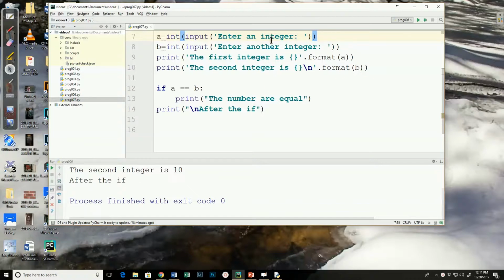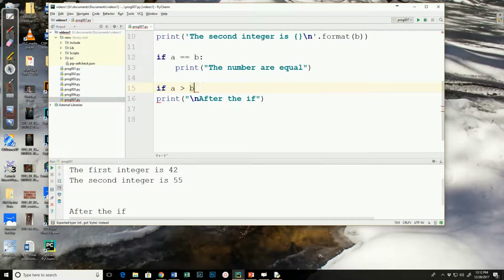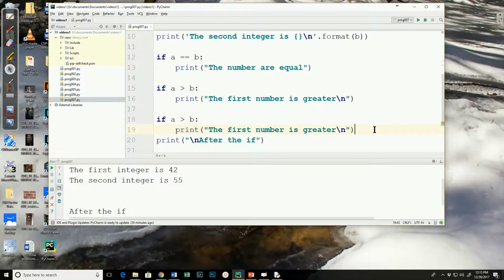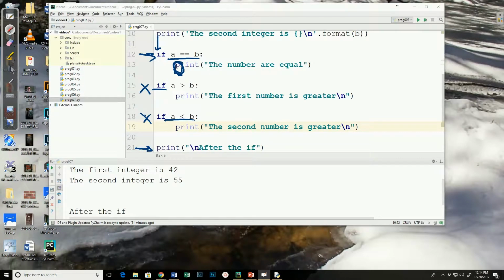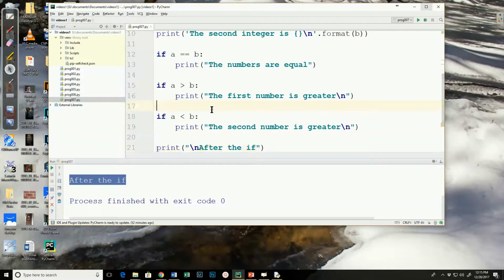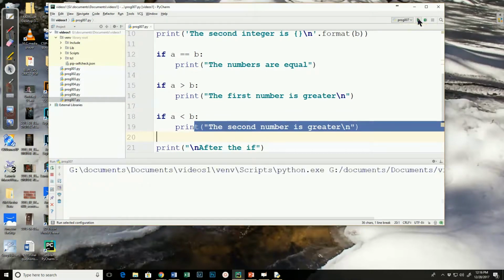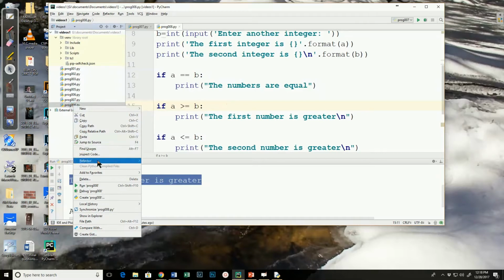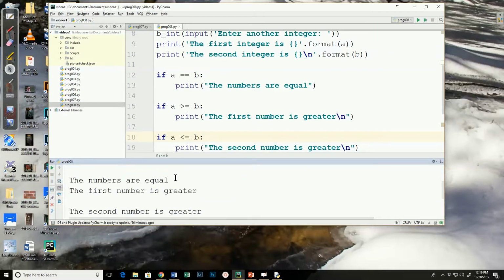017 - if Statements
This video continues with the basic if statement in making decisions. Multiple if's are used in the examples.